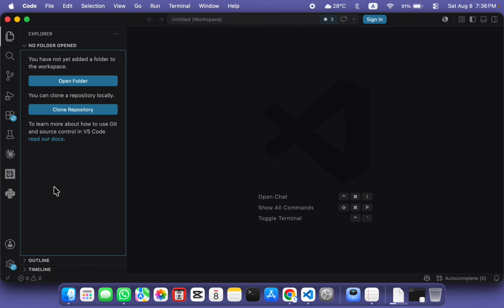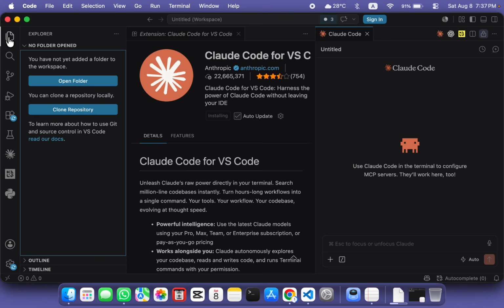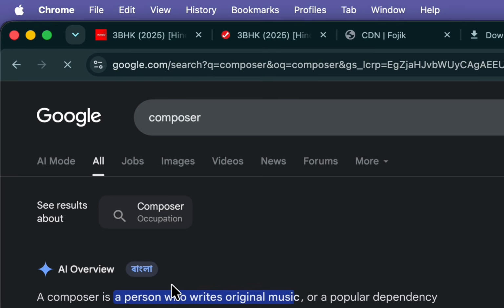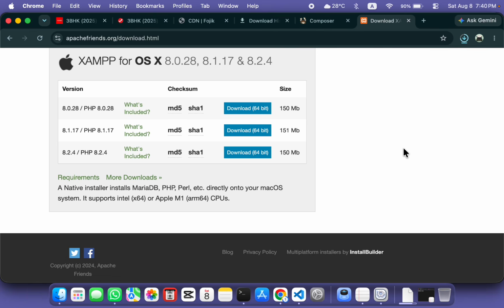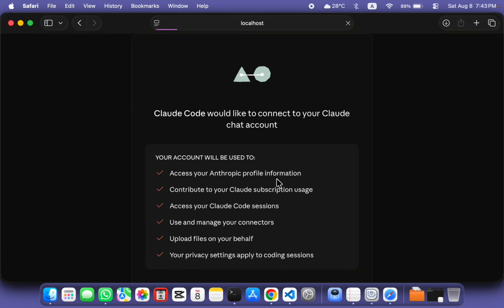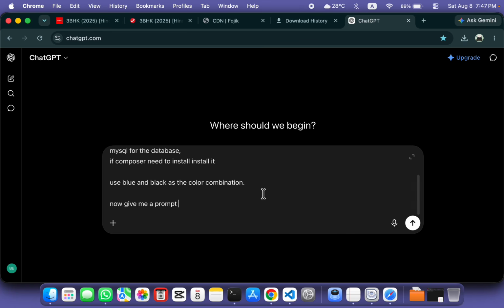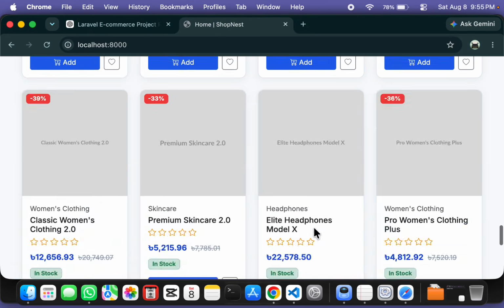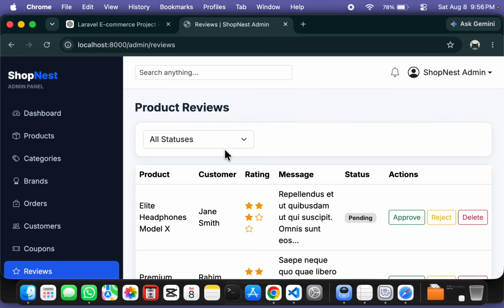Laravel AI E-Commerce Website | Build a Smart Online Store with AI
Build a modern **AI-powered E-Commerce website using Laravel** with a powerful backend, responsive design, product management, shopping cart, checkout system, user authentication, and intelligent AI features.

In this project, we explore how to combine **Laravel, PHP, MySQL, JavaScript, and AI** to create a complete and scalable online shopping platform.